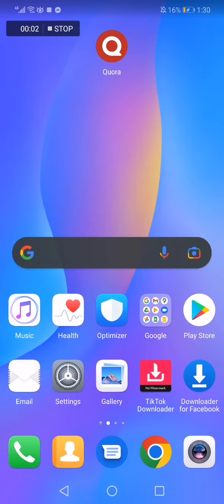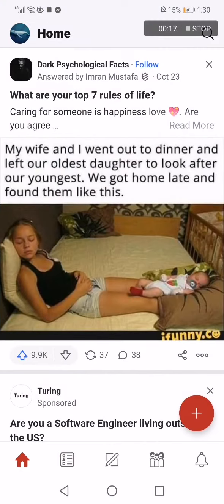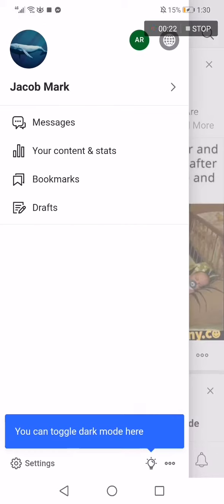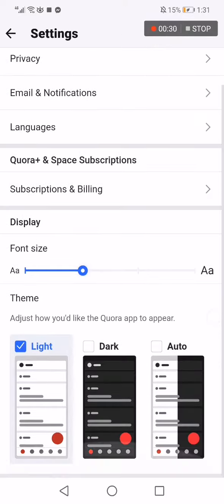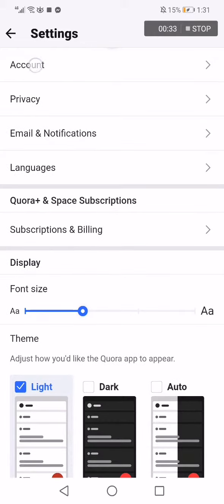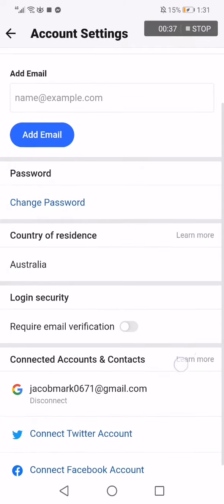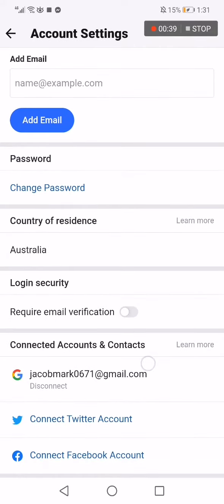How To Connect Your Quora Account With Twitter From Phone App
How To Connect Yoru Quora Account With Twitter From Phone App

My idols on YouTube:
Mike Vestil
Ali Abdaal
biaheza
Kevin David
Incognito Money
Sara Finance
Everyday Money
Channel Makers
Vidiq
SuperHumans Life